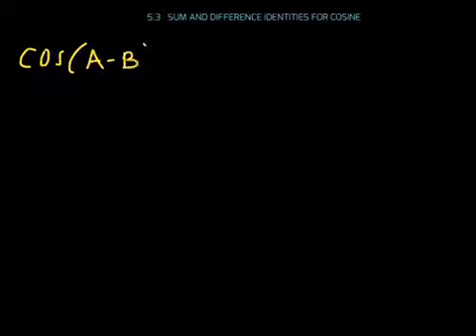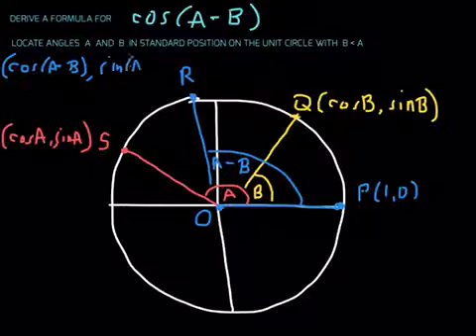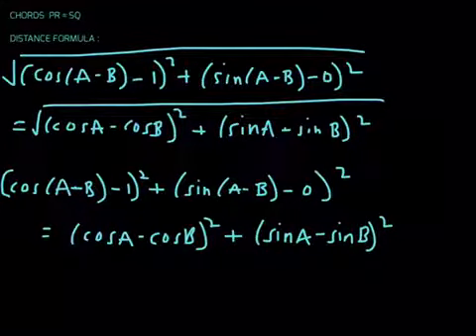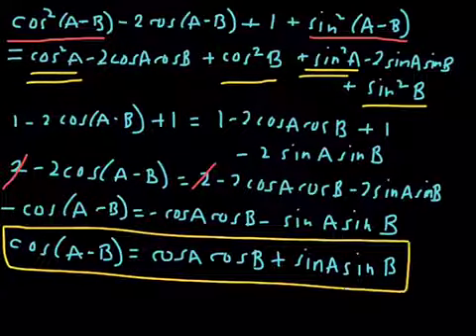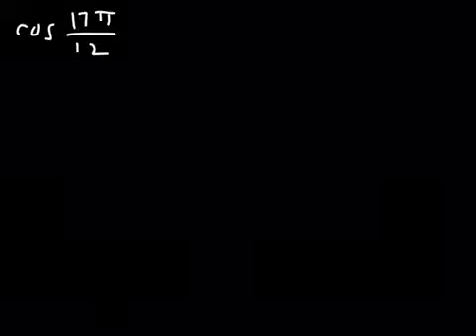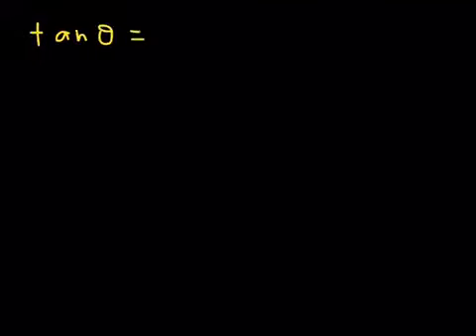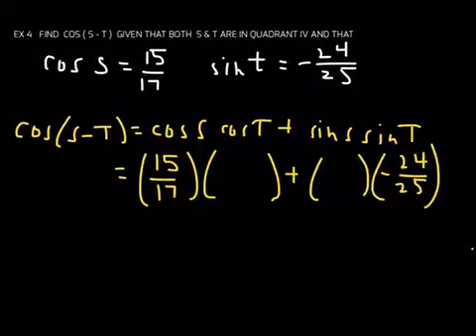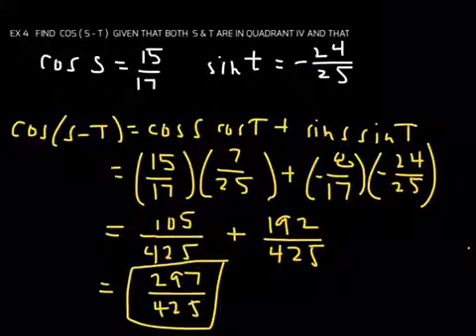Sum and Difference Identities for Cosine | Trigonometry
Derive the sum and difference identities for the cosine function. Evaluate trigonometric expressions using these  identities.